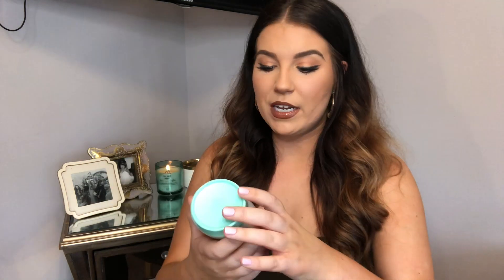Personal Hygiene Routine! Drugstore & Affordable Options! 2019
Hygiene Tips for Women- Inexpensive & Drugstore- Products Mentioned in Today's Video are listed below:

Cold Press Coconut Oil- eye makeup removal

Ponds Cold Cream- Face makeup removal
(Expensive on Amazon, get at drugstore)

Coconut oil, baking soda, and toothpaste= brightest/cleanest teeth ever! :D

Hispano Soap- deep clean & multipurpose!-

Dove Soap or Caress Daily Silk

Lemisol Feminine Wash-

Body Spray- Bodycology (Walmart) Truly Yours

Johnson & Johnson Cocoa Butter Gel

Cetaphil Face Lotion

Lady Speed Stick Deodorant

LA Girl Plumping Gloss (Ulta)

Chanel Chance (pink)

Zara in Joyful Tuberose
(Discontinued but can be found on Ebay for under $20)

Johnson & Johnson Baby Powder

Monistat Chaffing Relief Cream

Try Amazon Prime for 30-days FREE
Try Prime Student for 6 months